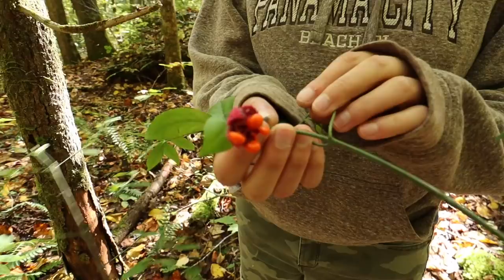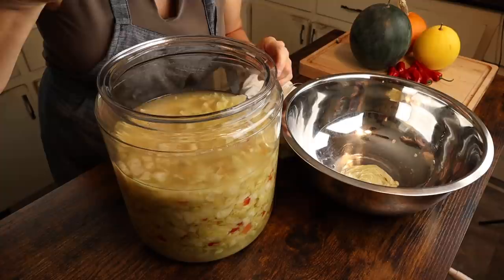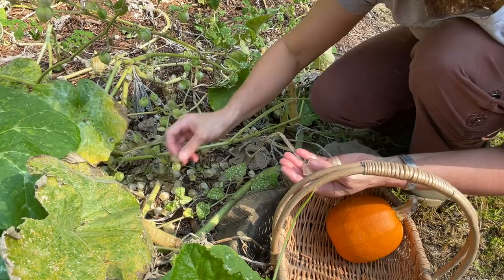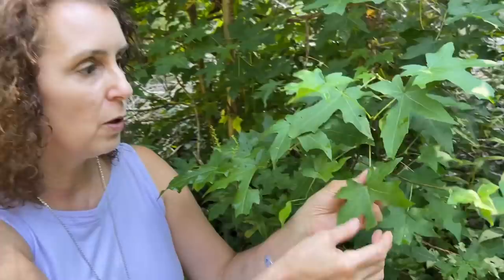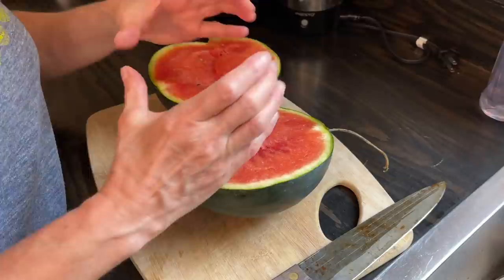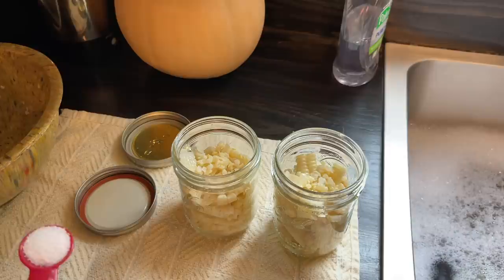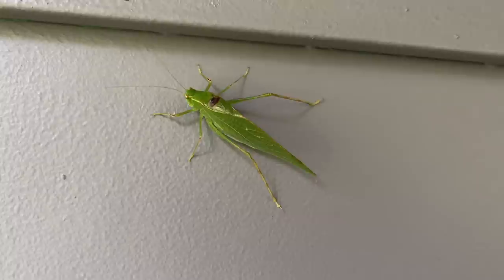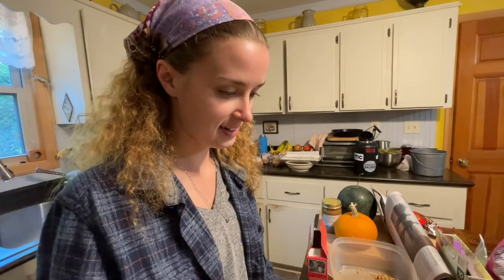My Life in Appalachia 17 - Fermenting, Pickling, and Putting Up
Along with celebrating and preserving Appalachian heritage and culture I'm always hoping to shine a light on the good life that I live in the Appalachian Mountains of Western North Carolina. I hope you enjoy this peek into my life in Appalachia.

Grilled onions, peppers, and rice.

Fiddle tune played by The Pressley Girls: Haapavesi Waltz
Fiddle Tune played at Black Mountain Music Festival: Rag Time Annie